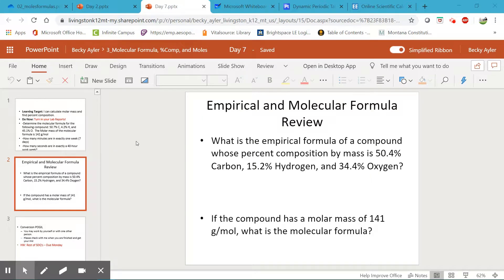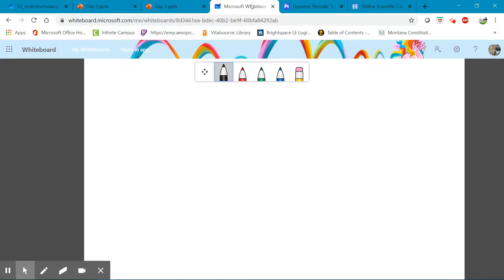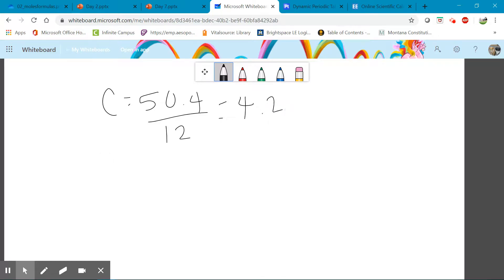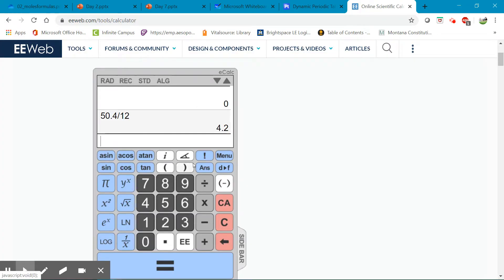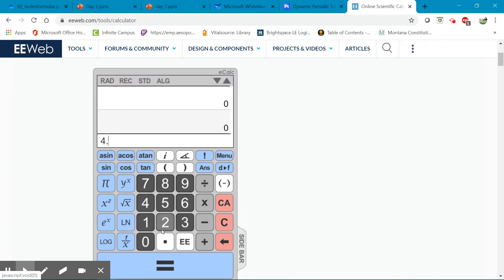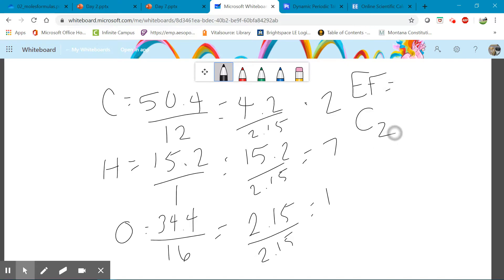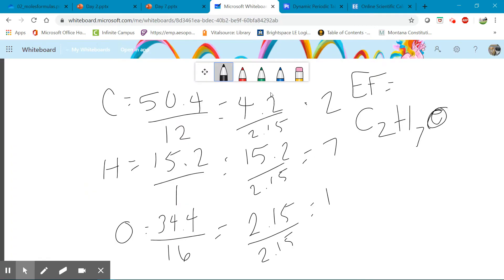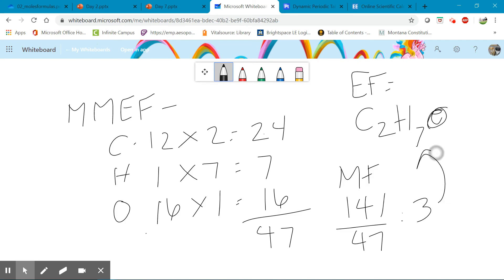Untitled: Mar 24, 2020 2:48 PM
% Comp, Emp. Form, and Molec. Form Debrief #2